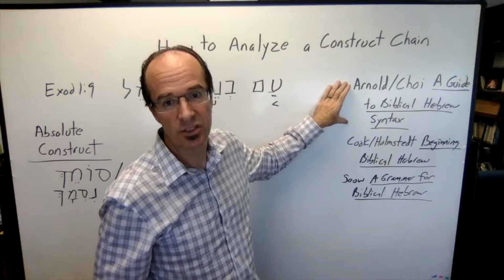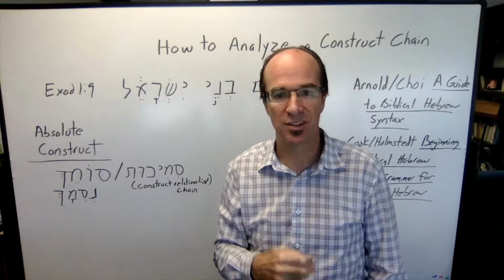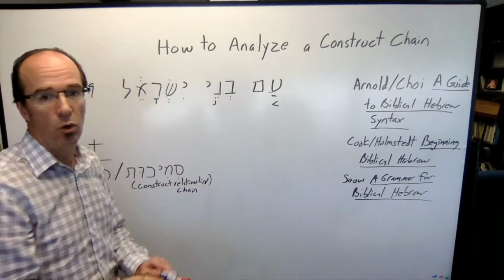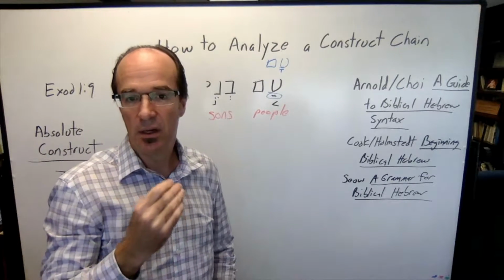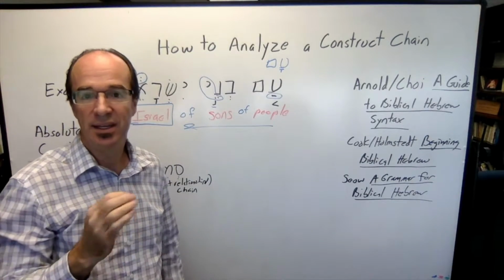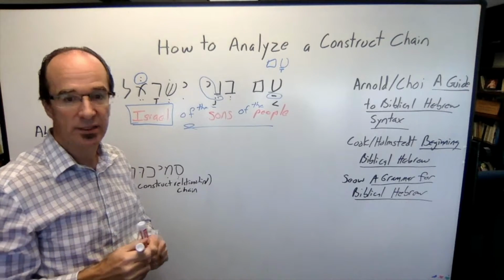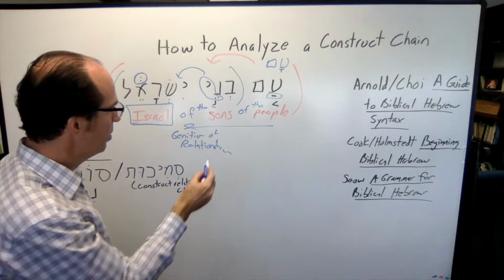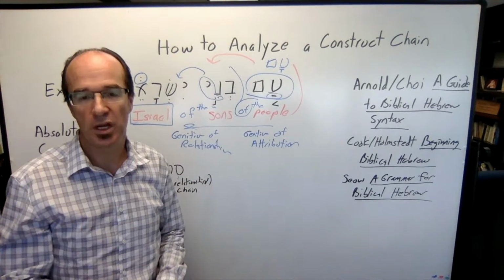How to Analyze a Construct Chain (Biblical Hebrew Review)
Dr. Brian D. Russell (Ph.D.; Professor of Biblical Studies)  reviews how to translate and analyze a construct chain in biblical Hebrew.